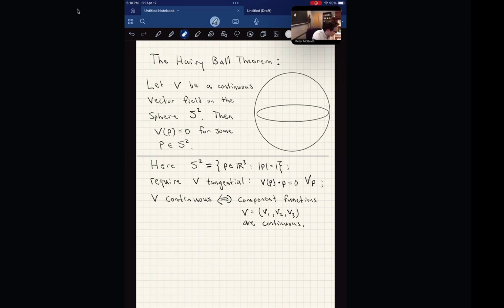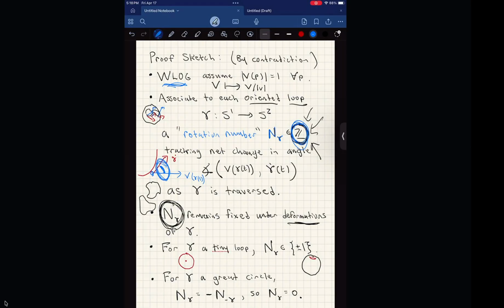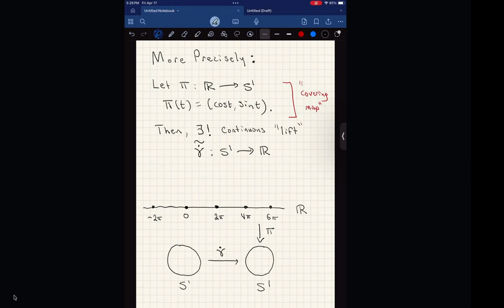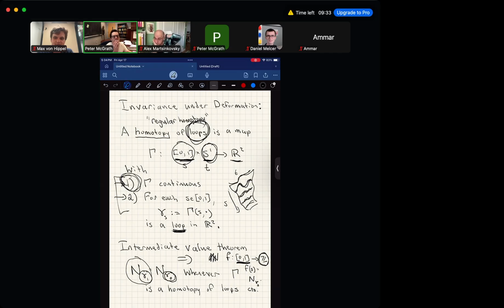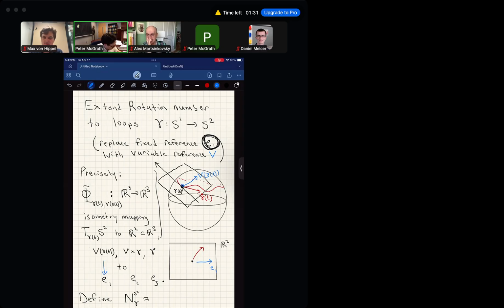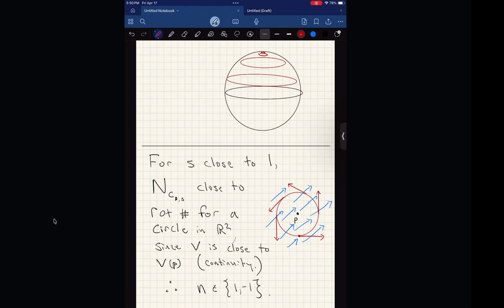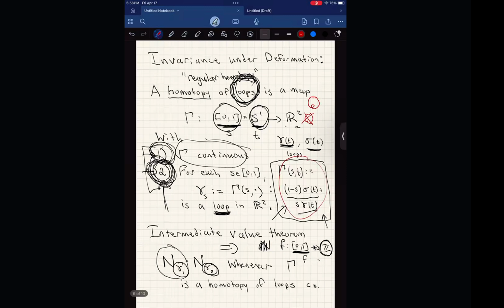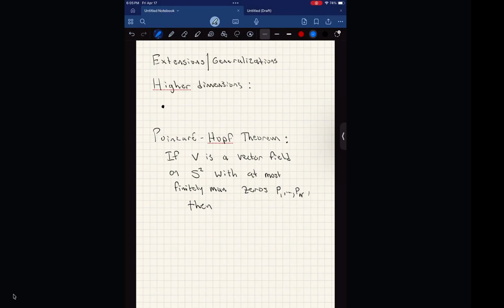Peter McGrath - A Very Short Proof of the Hairy Ball Theorem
Today ⁠Peter McGrath⁠ joined us to present ⁠An Extremely Short Proof of the Hairy Ball Theorem⁠. Peter is a professor of mathematics at NC State, where he researches geometric analysis, minimal surfaces, PDEs.

Today's talk was an elegant presentation of the classical result -- Peter makes it accessible, and explains each concept in a clear and transparent manner. This was a really fun talk and really back to our roots as a group, doing pure math on an iPad and loving it! We hope you enjoy the talk as much as we did!